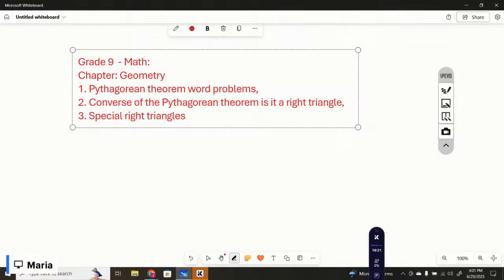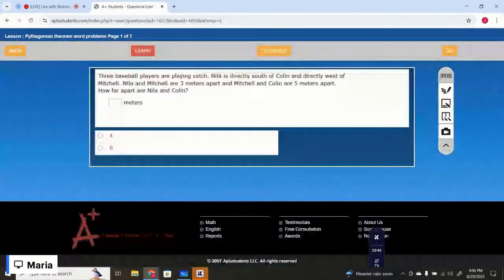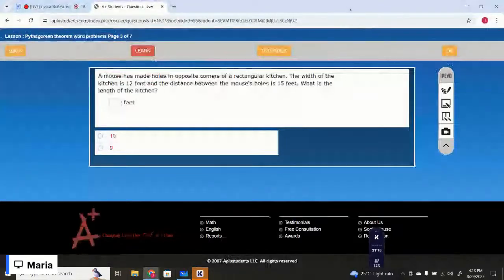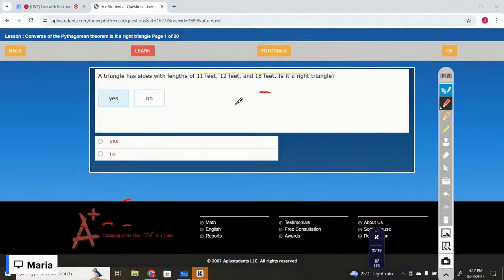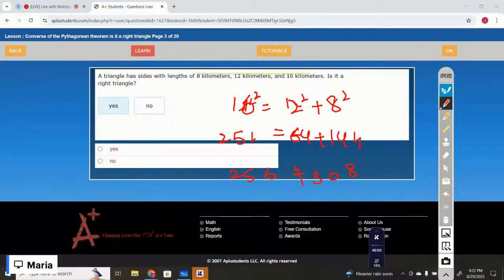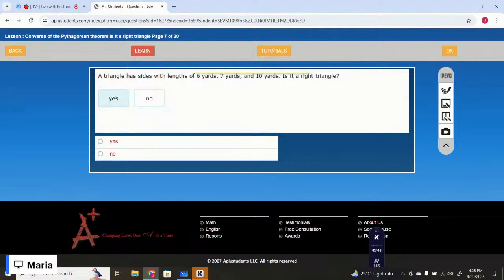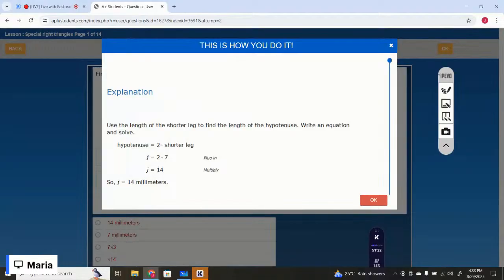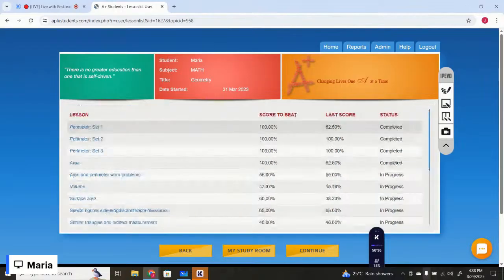Grade 9 - Math: Geometry